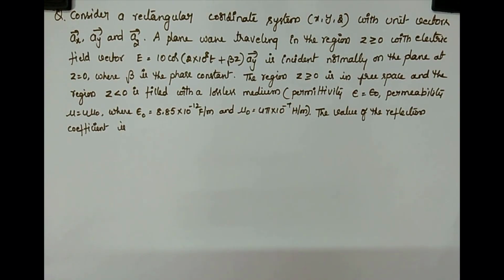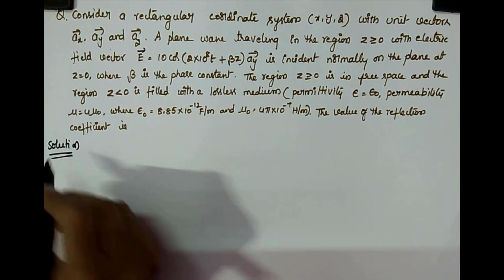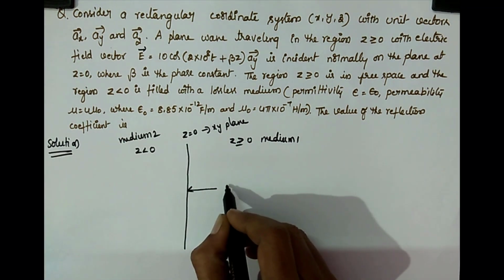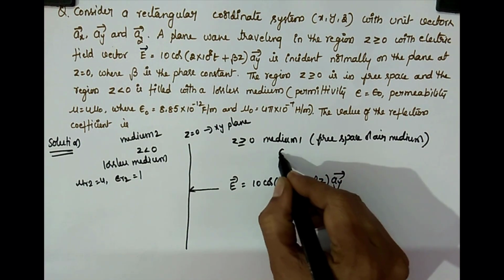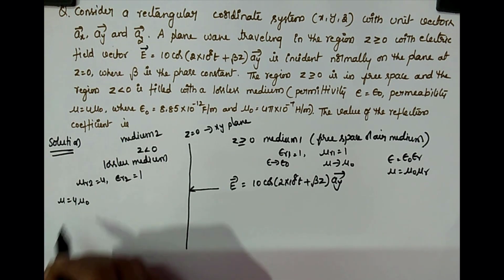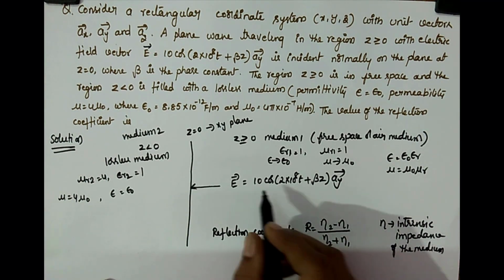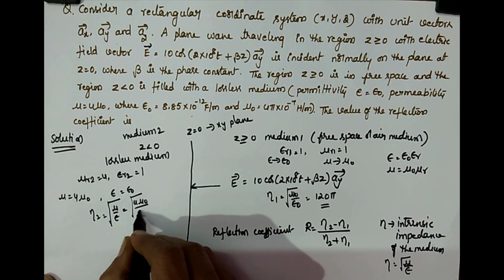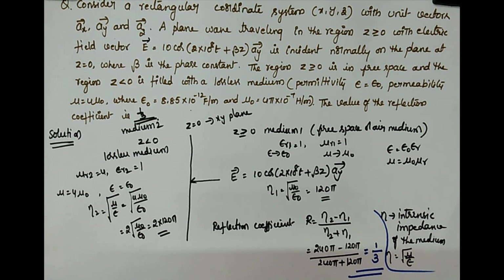GATE for Today